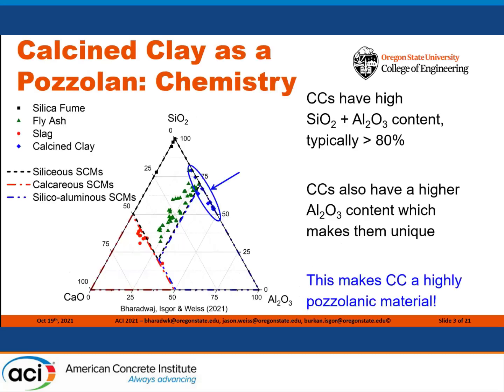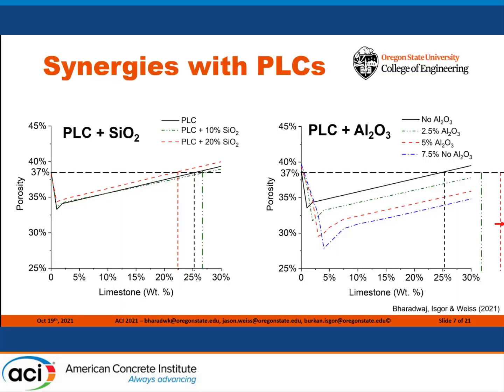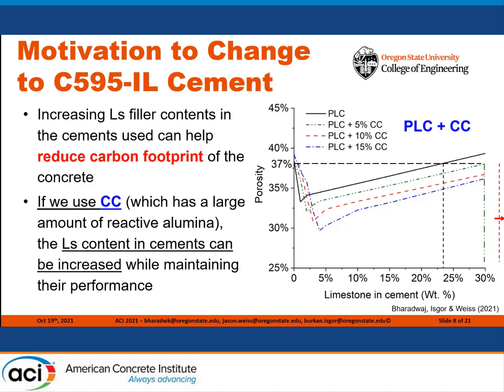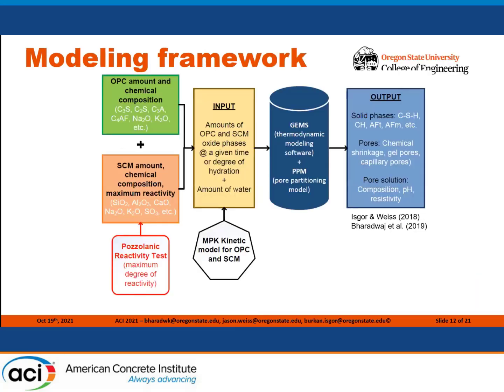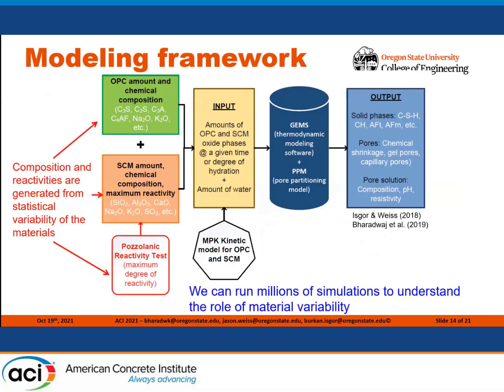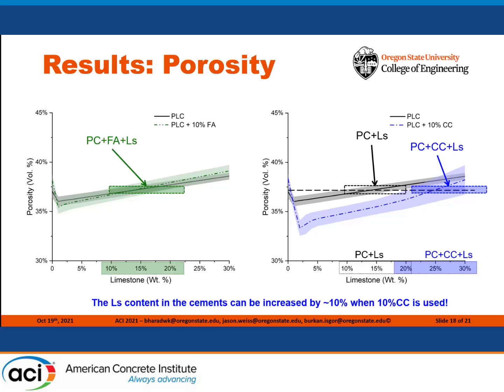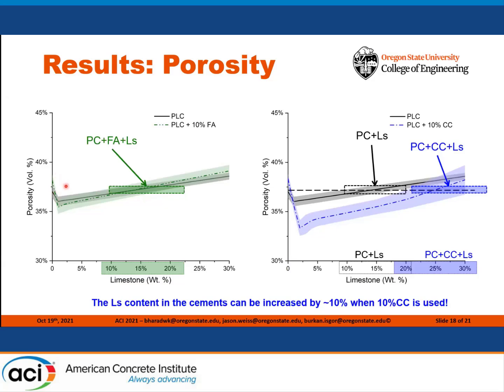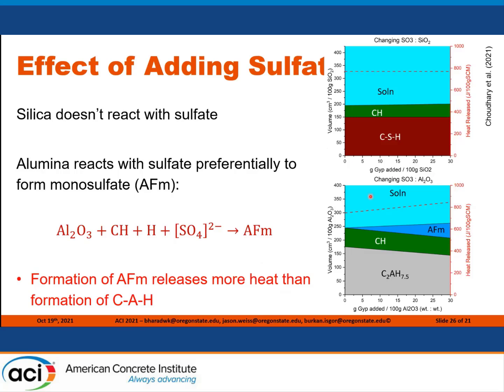Monte-Carlo Based Thermodynamic Analysis on the Performance of Calcined Clays in Cementitious System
Title: Monte-Carlo Based Thermodynamic Analysis on the Performance of Calcined Clays in Cementitious Systems

Presented By: Keshav Bharadwaj Ravi, Oregon State University

Description: Calcined clays (CCs) show a high degree of variability in chemical composition and reactivity. Their high-alumina content also results in additional reactions in systems that contain limestone; therefore, the performance of CC-incorporated mixtures also depends highly on the chemical composition of the base ordinary portland cement (OPC). Considering the wide range of replacement levels that are used, experimental studies alone cannot capture the performance of all possible variations of CCs in cementitious mixtures because virtually an infinite number of these combinations exist. A Monte Carlo analysis framework is developed to randomly generate input data (chemical composition and reactivity of materials) for thermodynamic calculations. Thermodynamic modeling is a proven tool to predict reaction products, pore solution chemistry, and other performance indicators such as porosity. The randomly generated input for each case is created from available statistical data on CCs and OPC. With this approach, millions of realistic simulations can be conducted. The presentation will begin with a brief description of the Monte-Carlo-based thermodynamic modeling framework. This will be followed by the statistical distribution of the composition and reactivity of CCs that will be used to generate the input data for thermodynamic calculations. The impact of the range of compositions and reactivities on cementitious systems' performance will be studied by comparing several indicators such as type and amount of different reaction products, pore solution chemistry, and porosity. The statistical distribution of these properties at various replacement levels of OPC with CC and will be shown. Furthermore, the interplay between CC composition/reactivity and limestone content in the cementitious systems will be discussed.